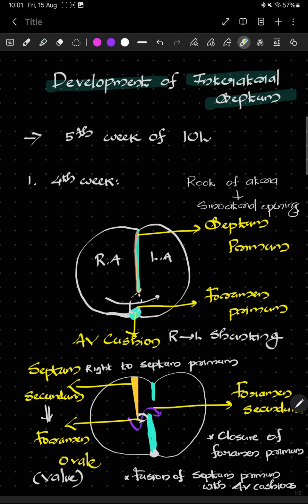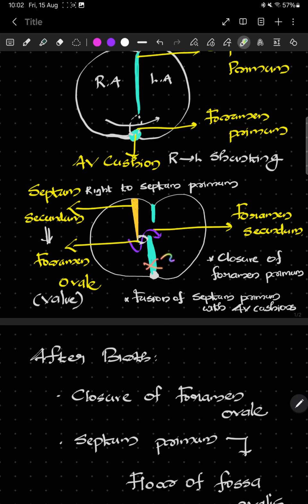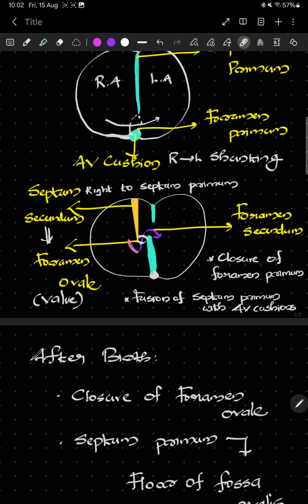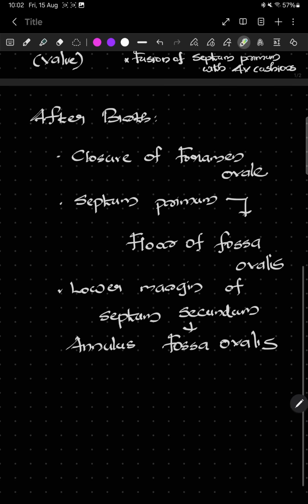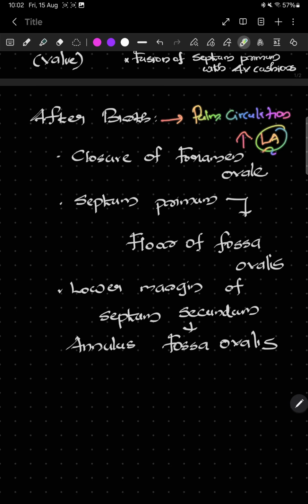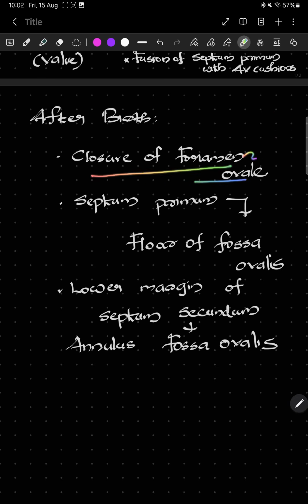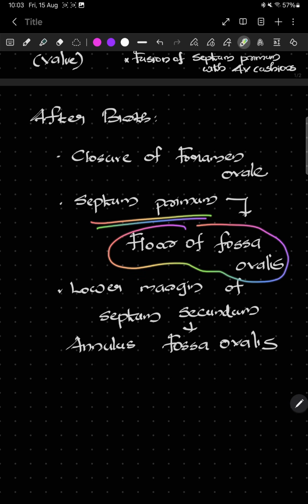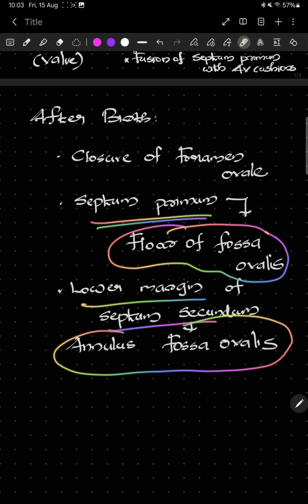DEVELOPMENT OF INTERATRIAL SEPTUM